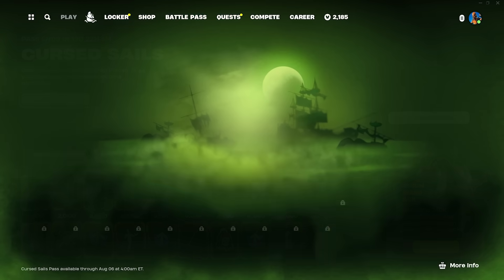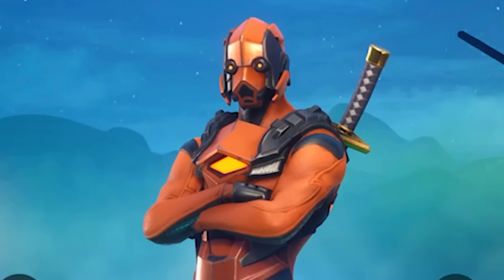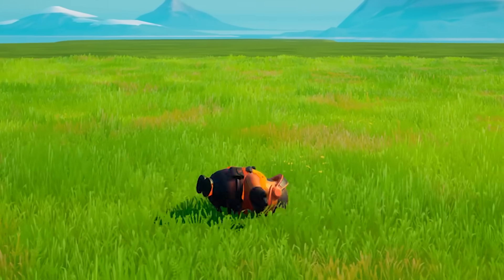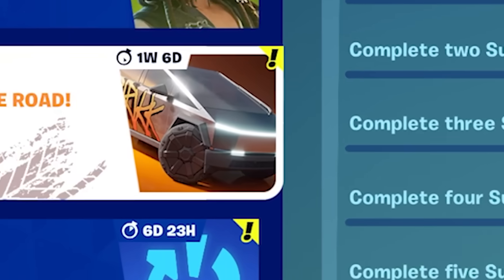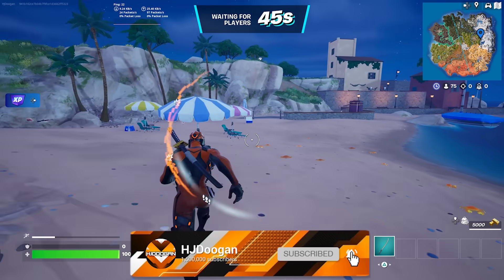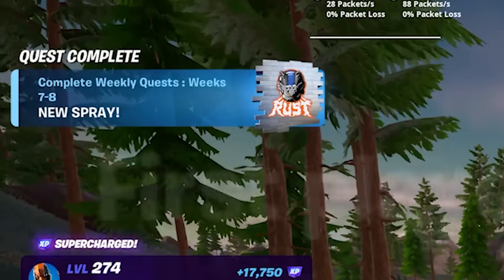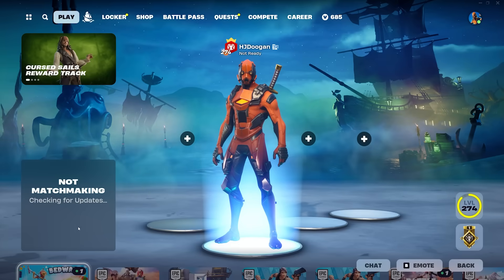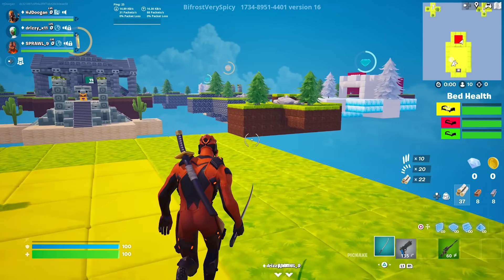The NEW HUGE FORTNITE Update! (Tesla, Fall Guys & Lego Klombo)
Fortnite's HUGE NEW Update Just Dropped!